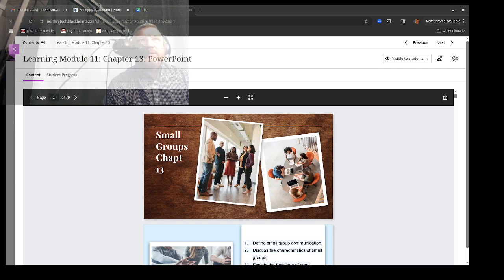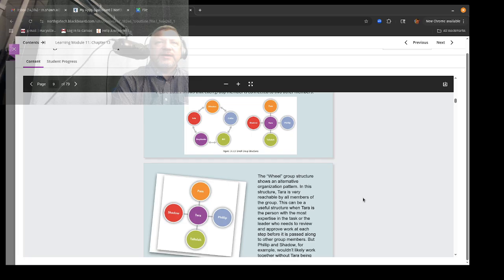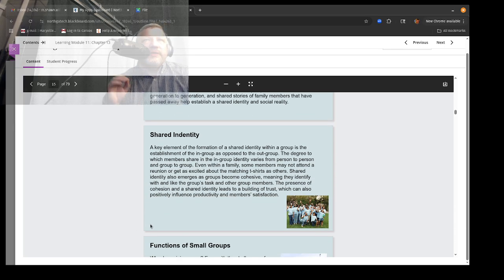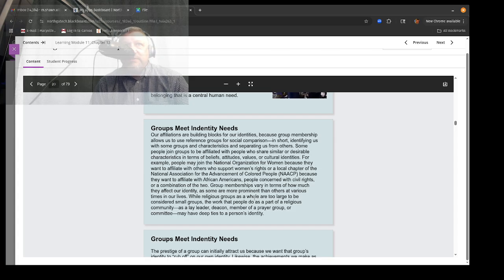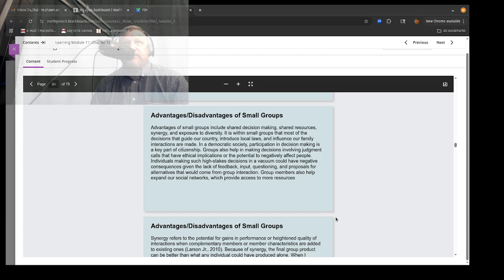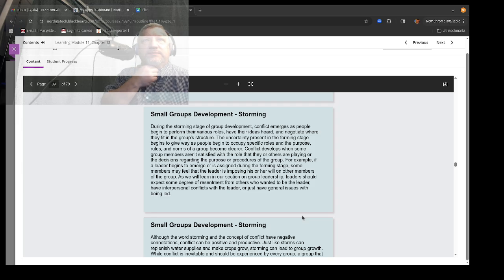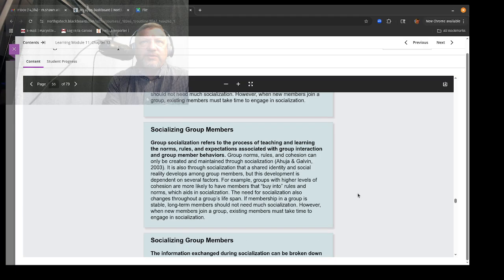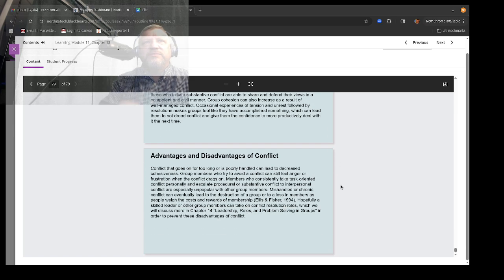Human Communication Chapter 13